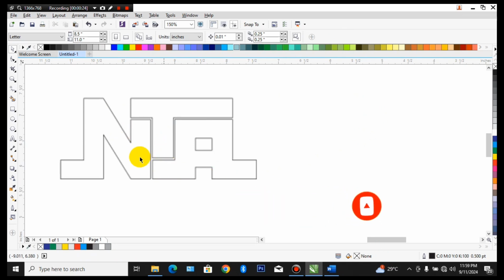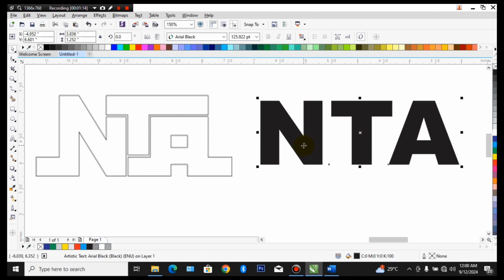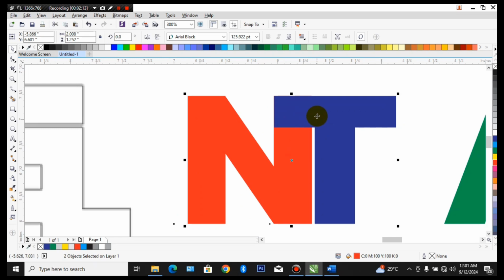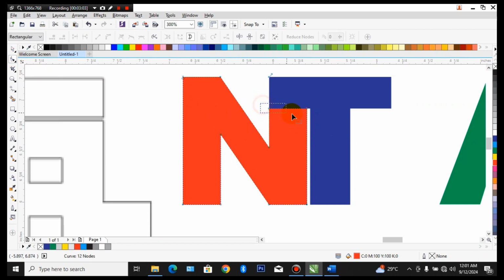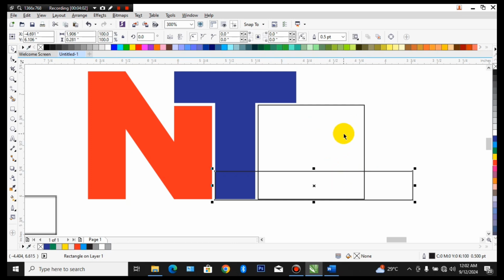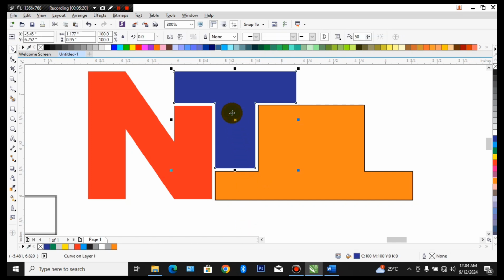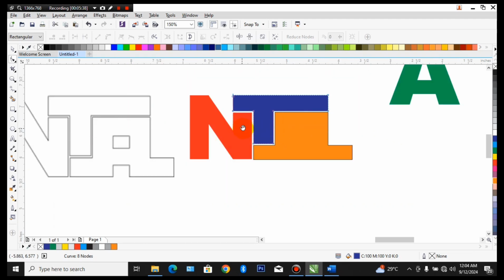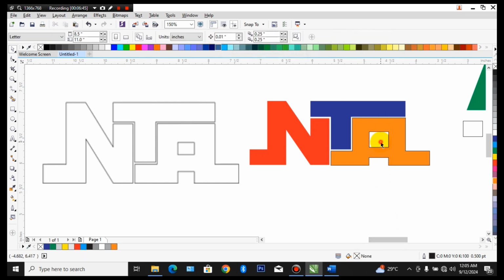Manipulating Shapes with Corel Draw, Corel 2